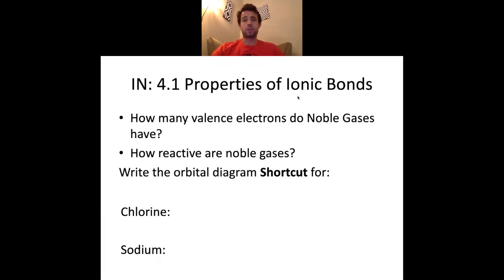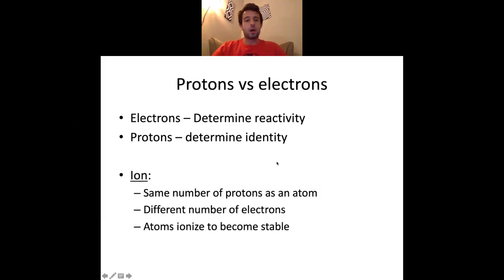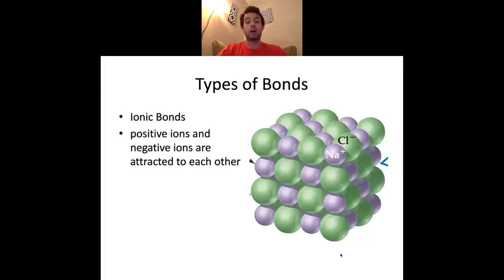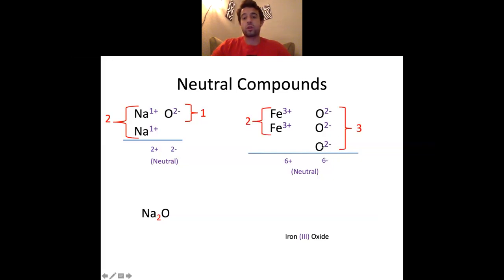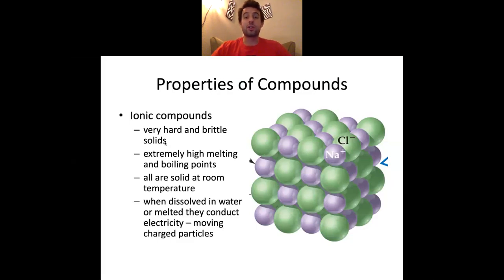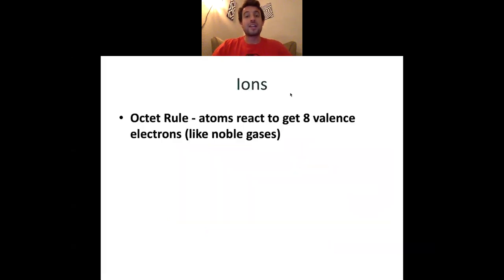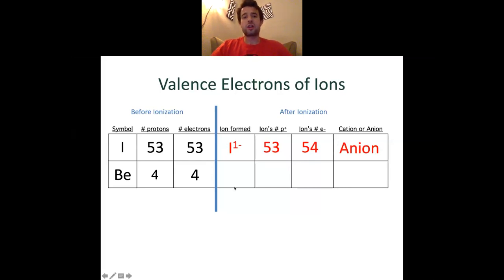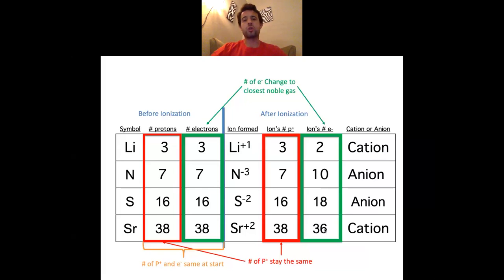Chemistry Notes 2.1 Introduction to Ionic Bonding